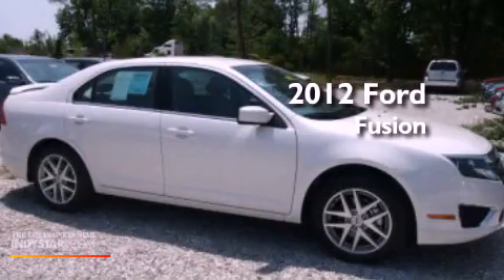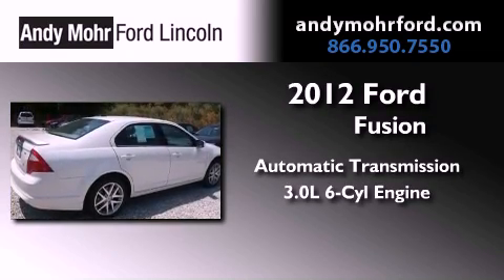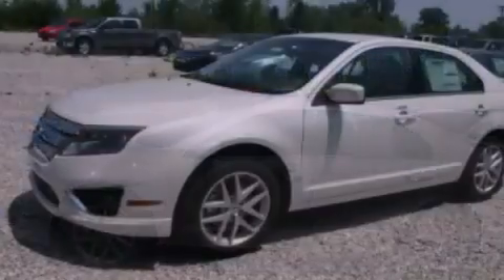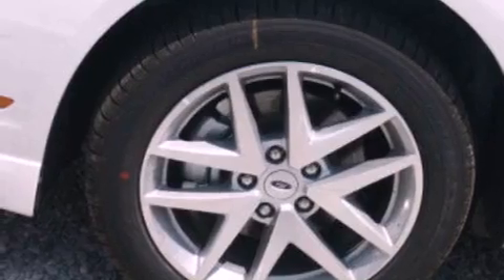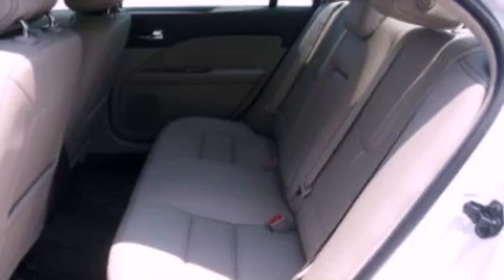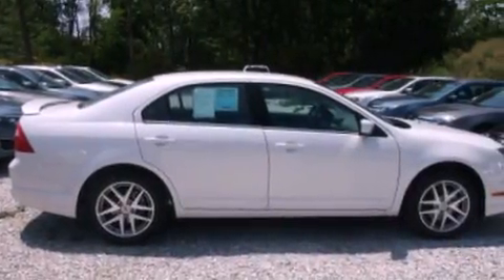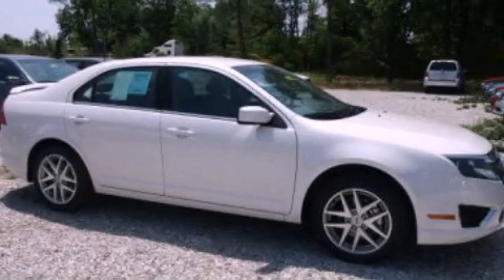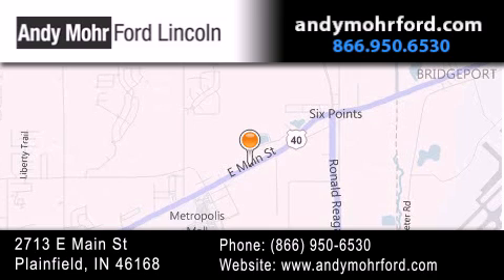2012 Ford Fusion Plainfield IN 46168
Year : 2012
 Make : Ford
 Model : Fusion
 Engine : 3.0L V6 24V MPFI DOHC Flexible Fuel
 Trans . : Automatic
 Exterior : White Platinum Tri-Coat Metallic

 Interior : Medium Light Stone
 Stock : C13017

 2713 E. Main Street